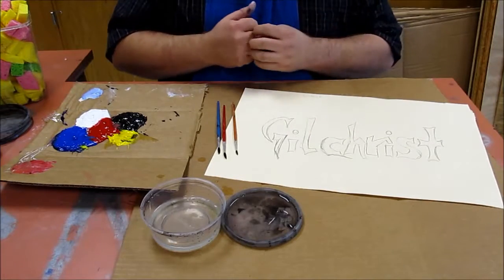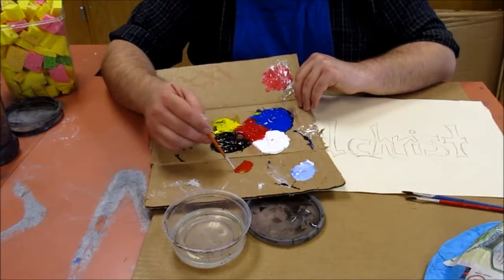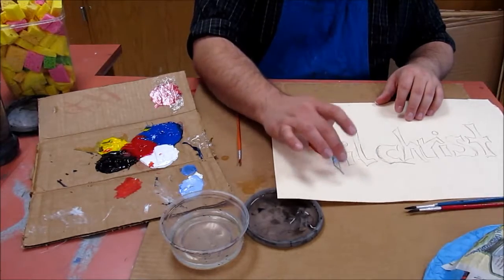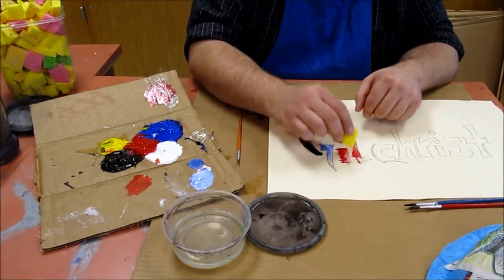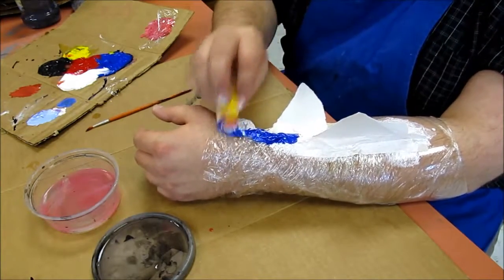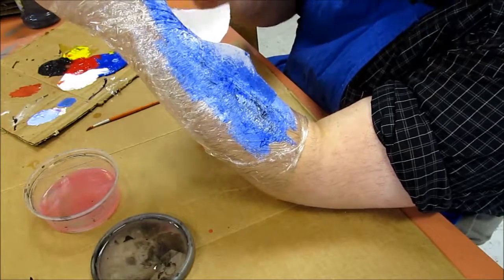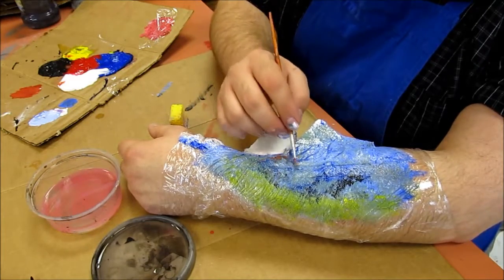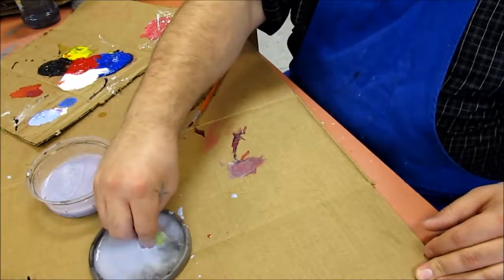Quick, I've been bitten by a Zombie!!! - How Not to Suck at Teaching